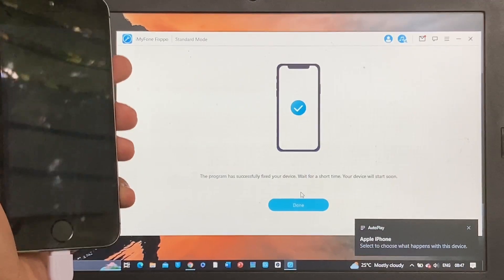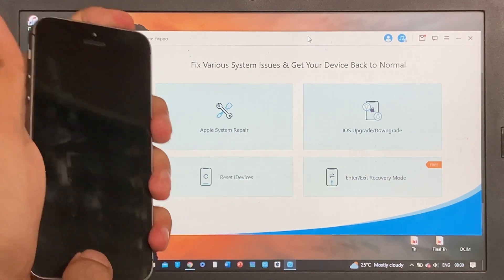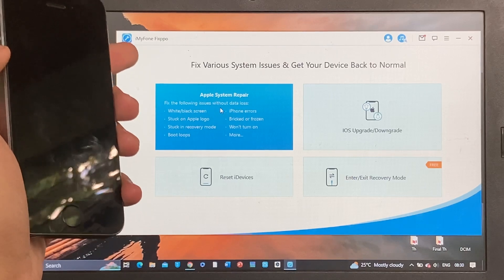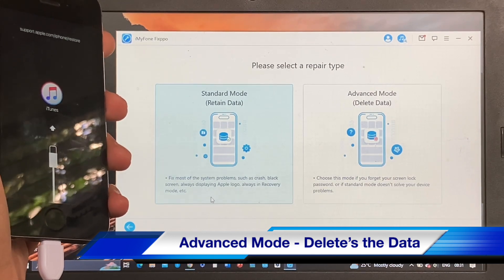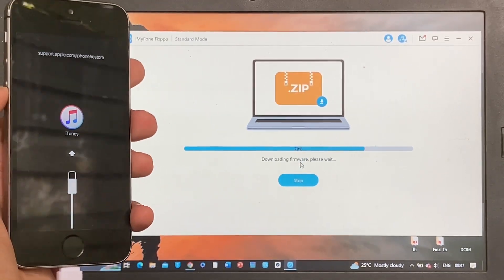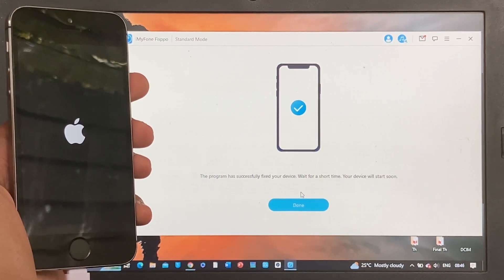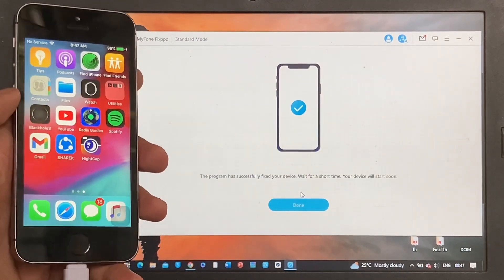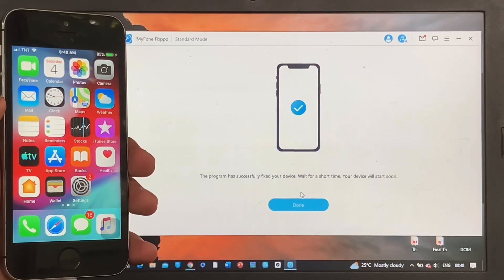How to Fix iPhone Stuck in Recovery Mode and Other System Issues without Data Loss (2023)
Features of Fixppo:
-Fix your iPhone/iPad/iPod touch/Apple TV without losing data.
-One-click to reset your iOS devices without passwords.
-Enter and exit Recovery Mode on iOS devices for free.